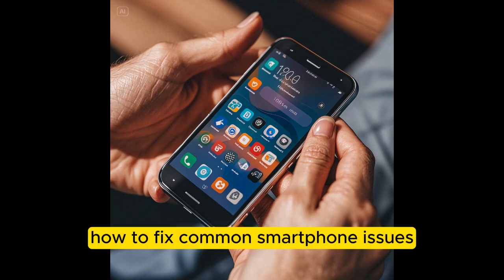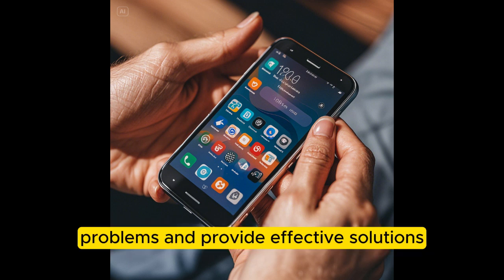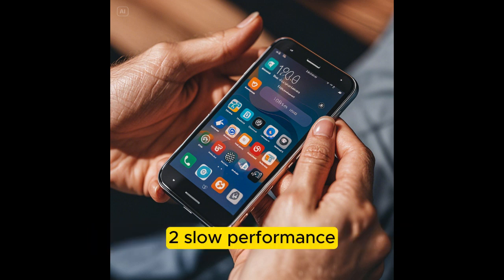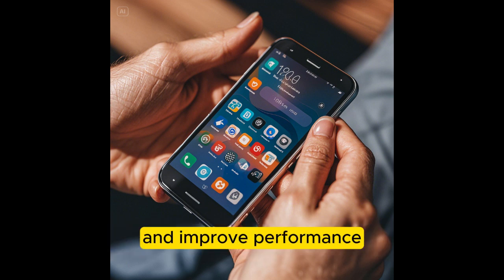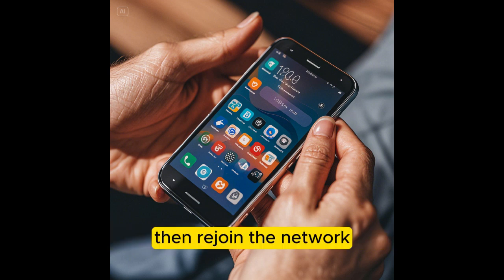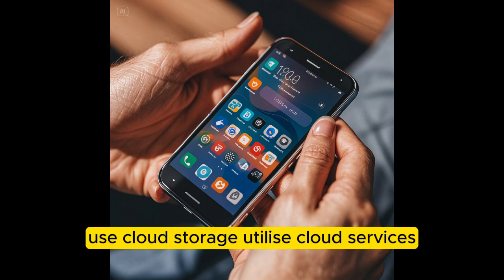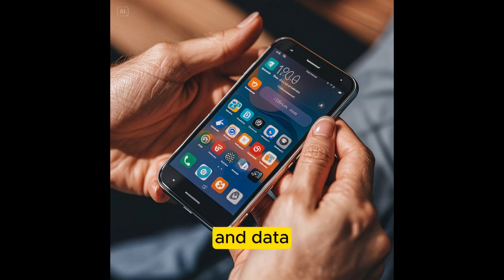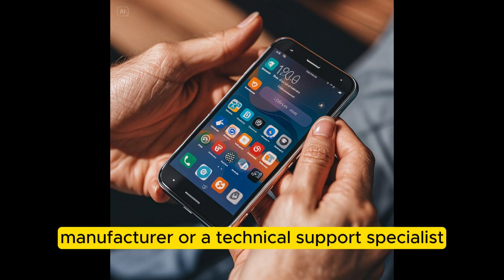How to Fix Common Smartphone Issues – Troubleshooting tips for mobile devices.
Apple AirPods Pro 2 Wireless Earbuds ON OFFER HERE -
Meta Quest 3 128GB— Breakthrough Mixed Reality Headset — Powerful Performance. On offer HERE -